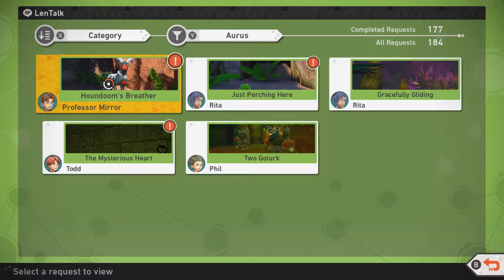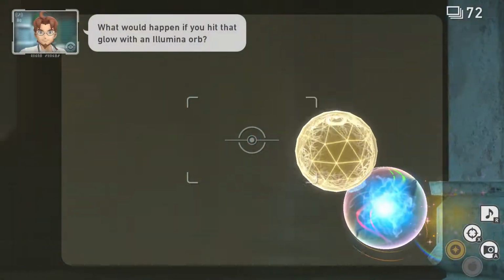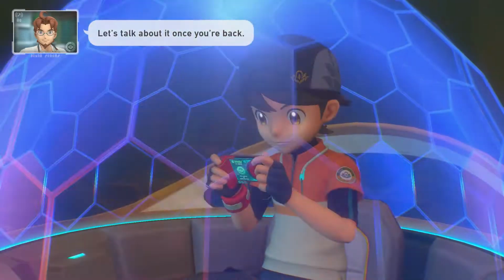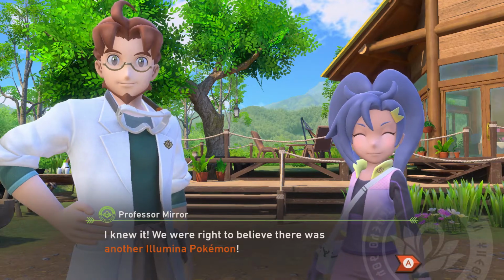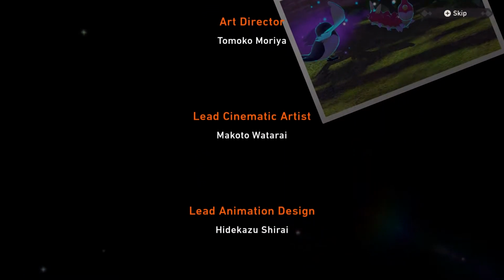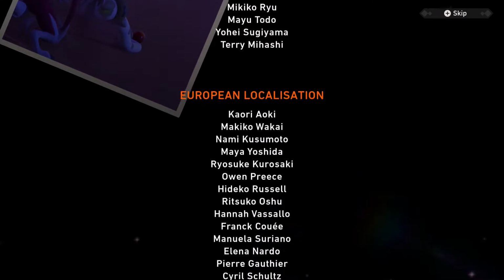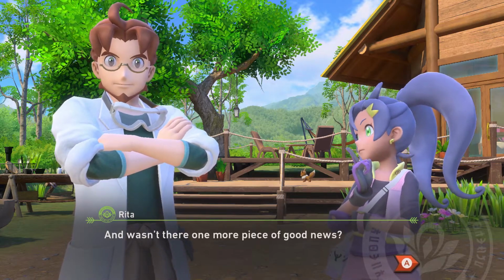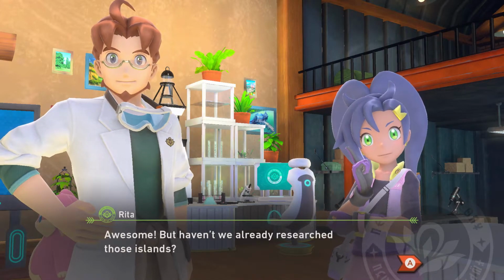New Pokemon Snap - Episode 115 : Illumina of life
Now that we in the Ruins of Remembrance time to see the last of the  Illumina pokemon the most powerfull and leader of the other 6  Illumina pokemon who keep Lental safe